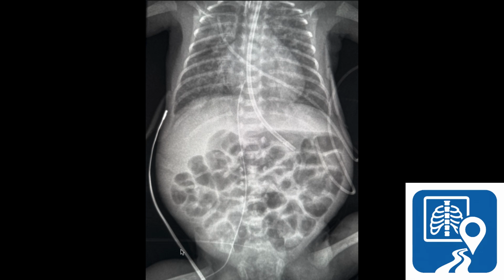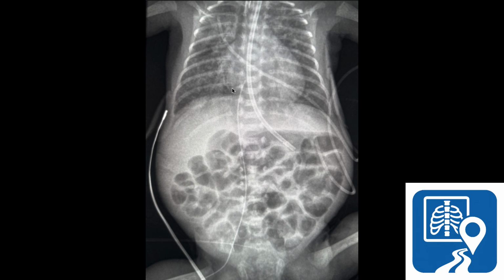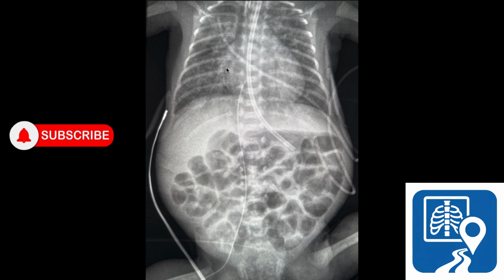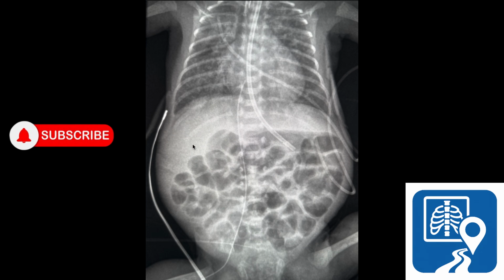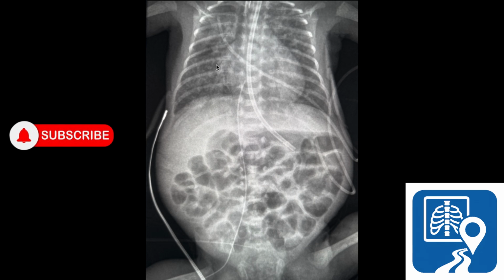Pediatric Radiology: Reading Chest & Abdomen X-Rays + Umbilical Vein Catheters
In this Pediatric Radiology tutorial, a current radiology resident walks you through a step-by-step approach to reading neonatal chest & abdomen X-rays, with a special focus on umbilical vein catheter positioning. Whether you’re:

A new radiology resident mastering pediatric cases

A pediatric resident rotating in the NICU

A medical student or intern eager to learn pediatric imaging basics

you’ll learn to:

Ensure optimal film quality and positioning in tiny patients

Identify normal neonatal anatomy on chest and abdominal radiographs

Confirm proper umbilical vein catheter placement and course

Recognize common pitfalls and catheter-related complications

🔍 Video Highlights:

Quick checklist for NICU X-ray technique

Systematic chest review: lungs, heart, mediastinum

Abdominal overview: bowel gas patterns & organ silhouettes

UVC tutorial: tip location, catheter course, and troubleshooting